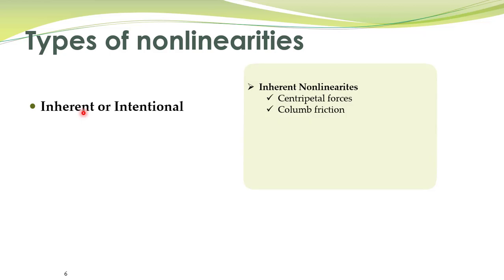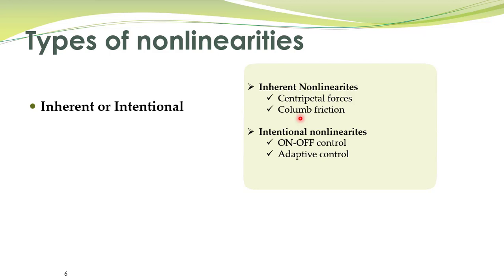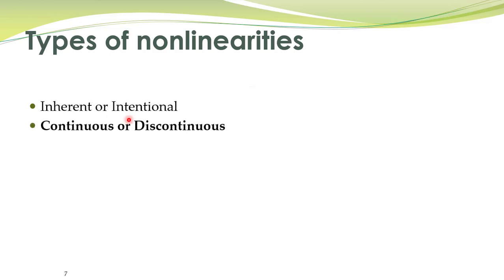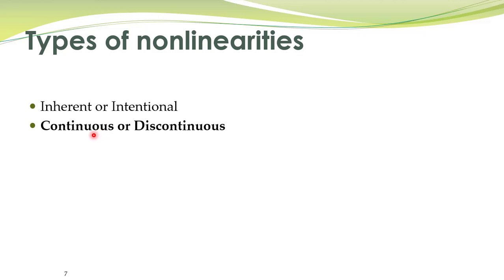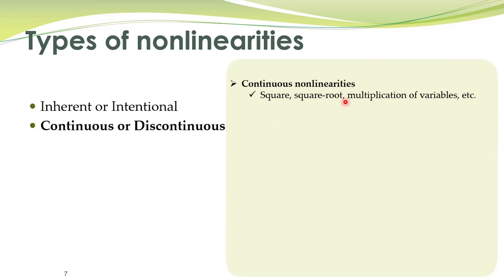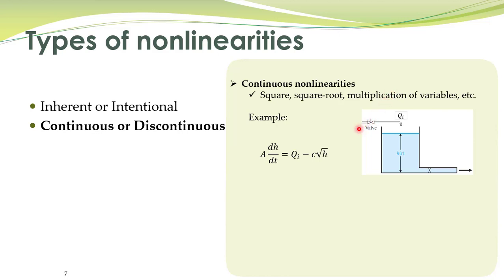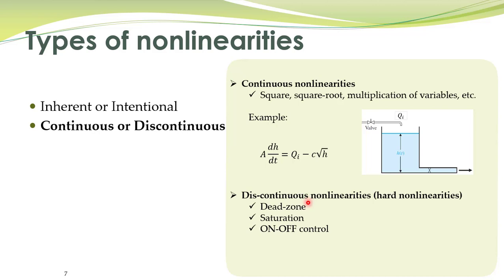NCS - 01b - Types of nonlinearities